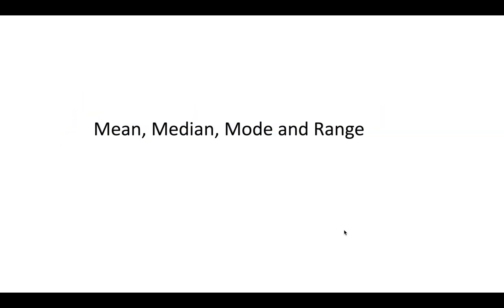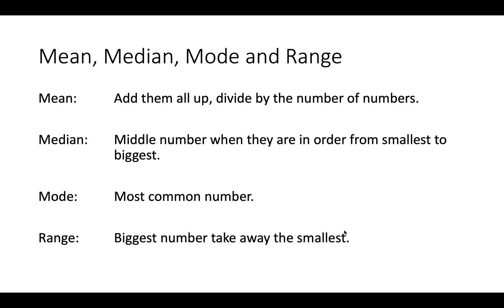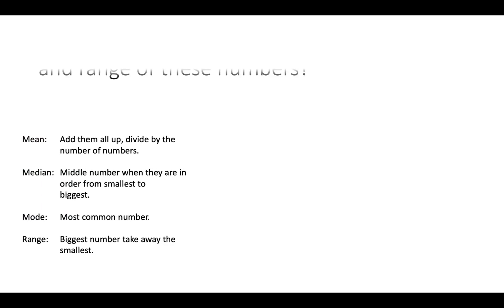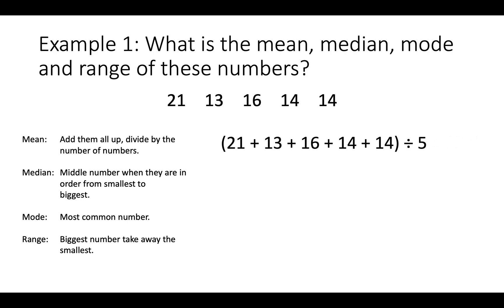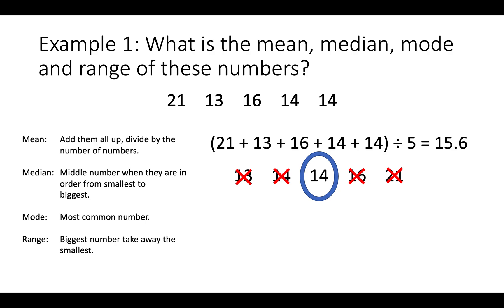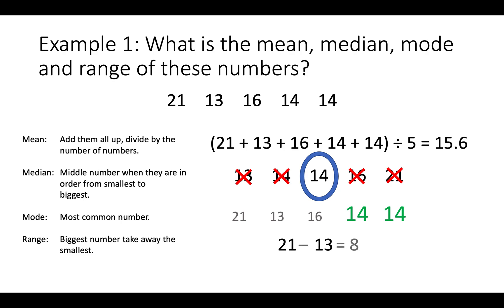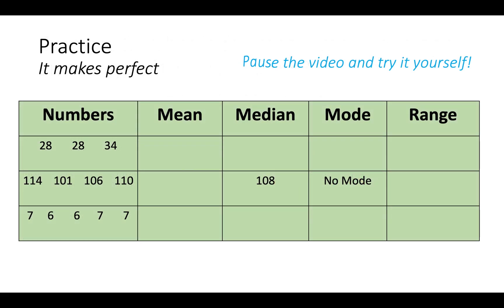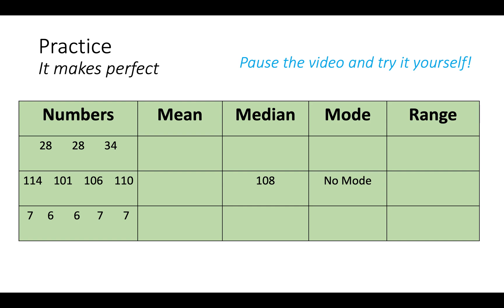Mean, Median, Mode and Range | GCSE Maths | Addvance Maths 😊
Learn quickly and simply how to work out mean, median, mode and range.